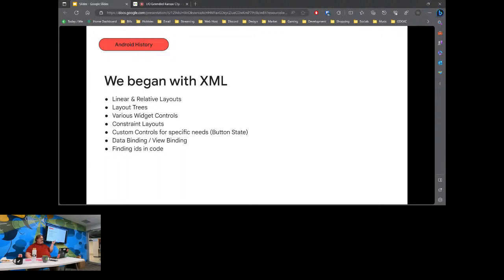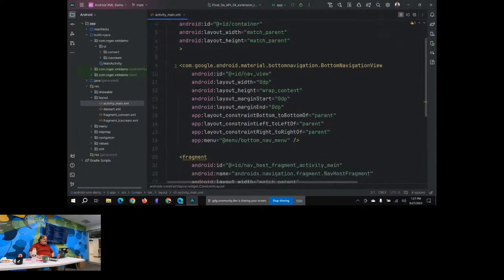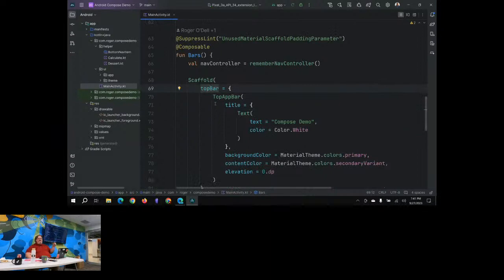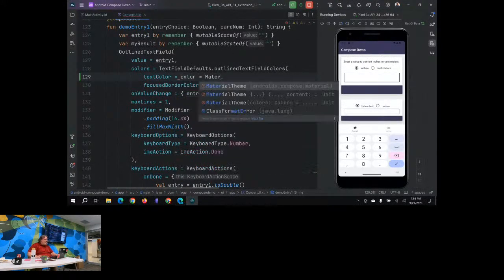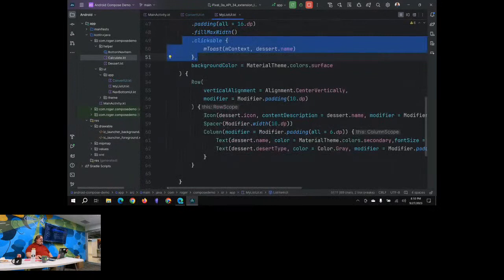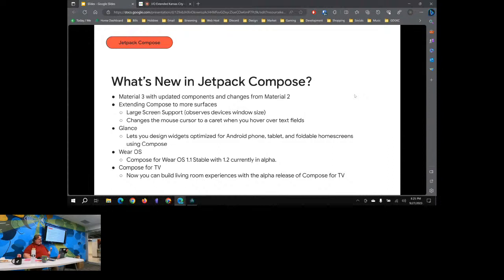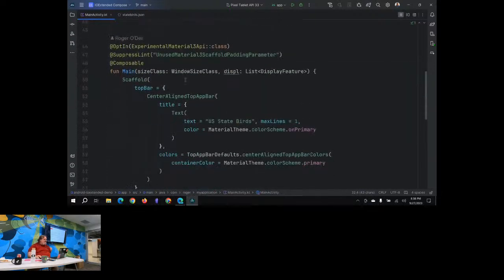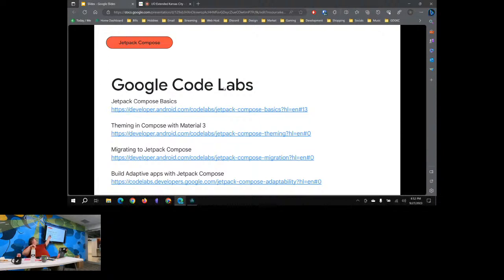I/O Extended Kansas City - Jetpack Compose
Jetpack Compose is Android's modern tookit for building native UI. If you are unfamiliar with Jetpack Compose, don't worry. We will go over what Compose is and how it works. In this session we are going to take a brief comparison between an XML layout and Compose with a simple application. We will talk about Compose and what is new since Google I/O. We will then look at a little more detailed application to see how Jetpack Compose can help your application look good on Tablets and Foldables.

This is the last event in our I/O Extended series:
- Jetpack Compose (this event)

Want to see other past or future events?